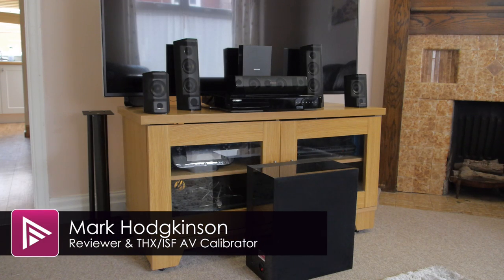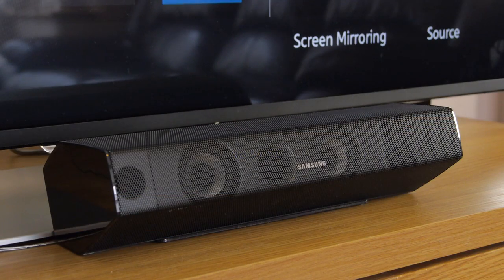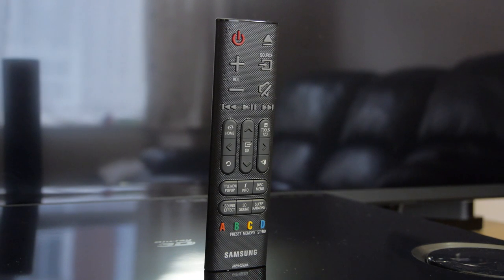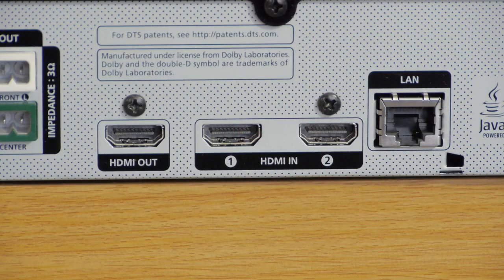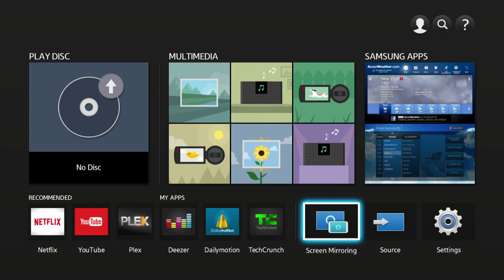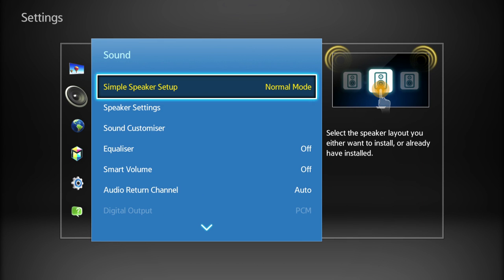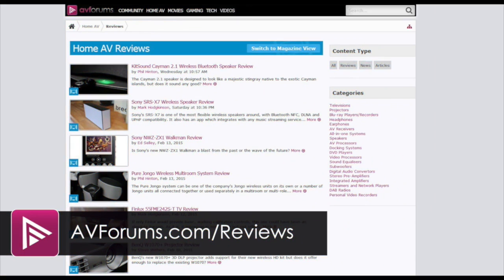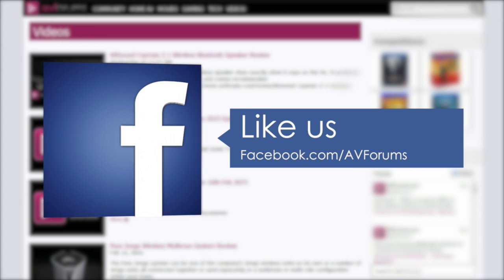Samsung HT-J7500 Home Theatre System Review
Easy to setup, excellent to watch and good to listen to, the HT-J7500 does very little wrong for the money.